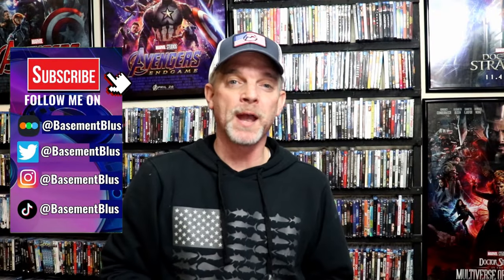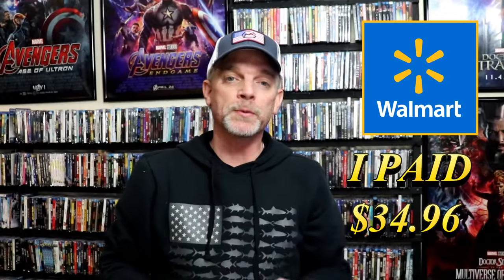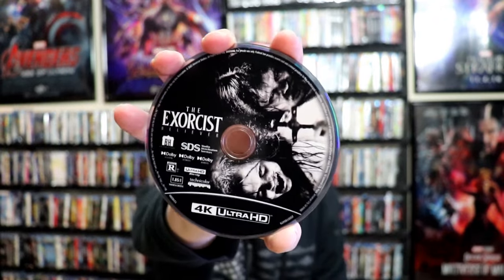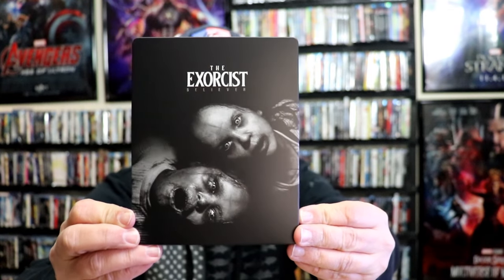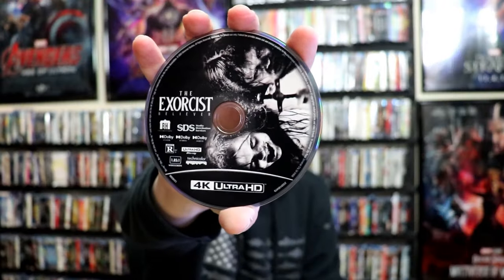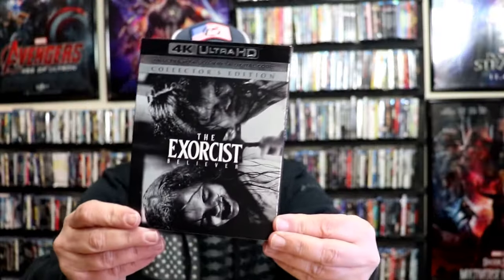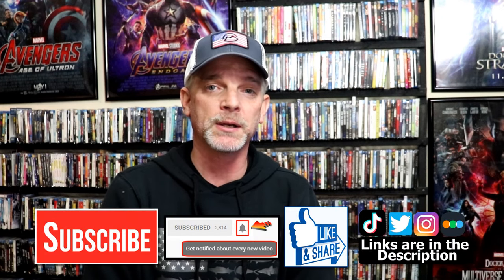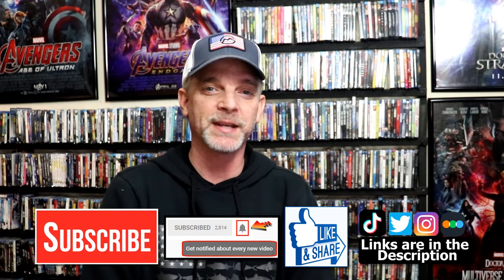The Exorcist: Believer Best Buy & Walmart Exclusive 4K Ultra HD Blu-ray + Digital Steelbooks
Check out my unwrapping of The Exorcist: Believer Best Buy and Walmart Exclusive Steelbooks!

► Purchase the 4K Ultra HD Blu-ray
► Purchase the Blu-ray